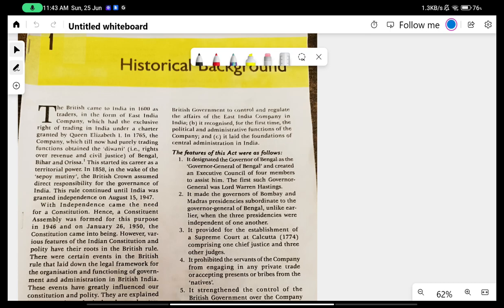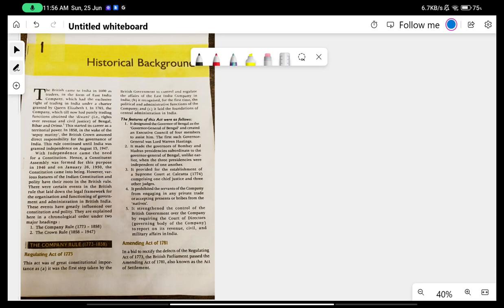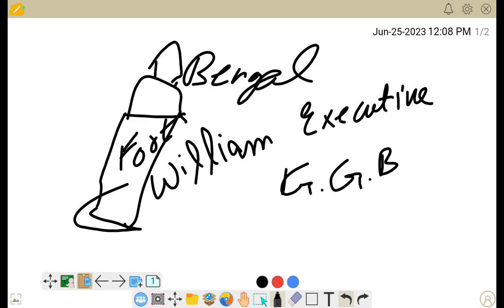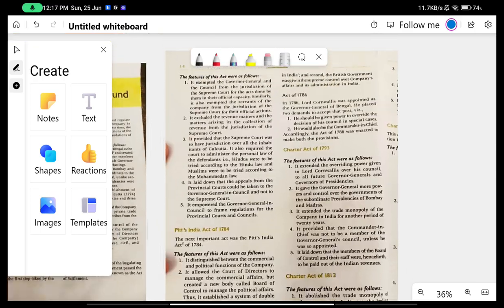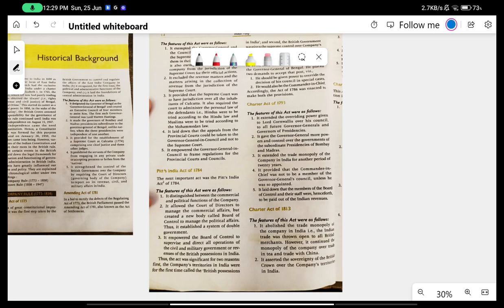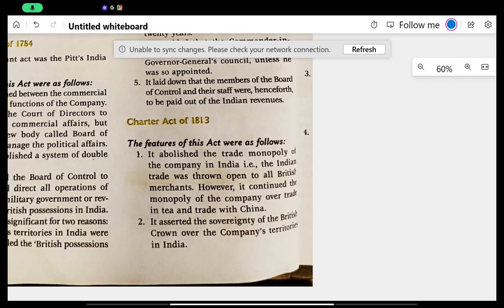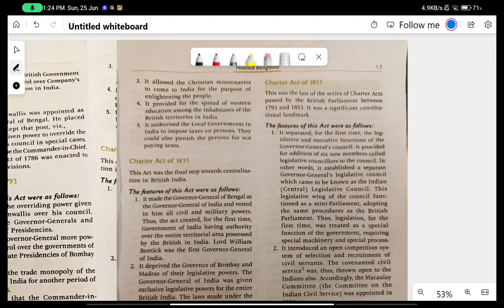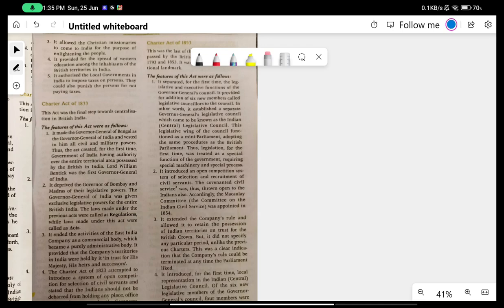UPSC Series,1, Indian Polity Chapter 1 (Part 1), M Laxmikant, Historical Background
The Company Rule Notes -

I'll keep on updating all the future notes in this drive area.